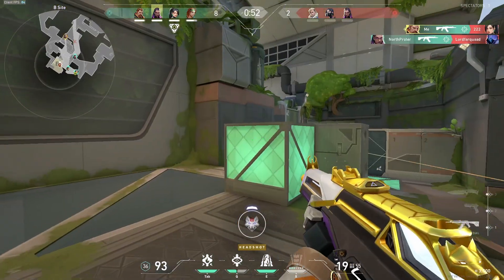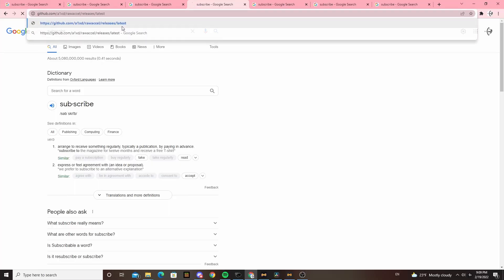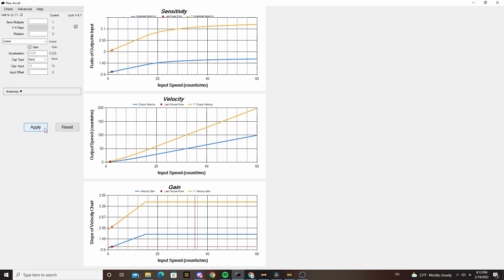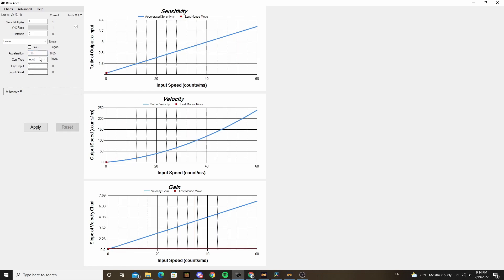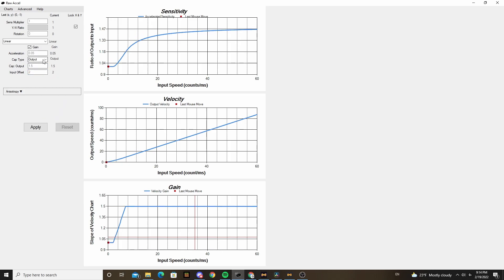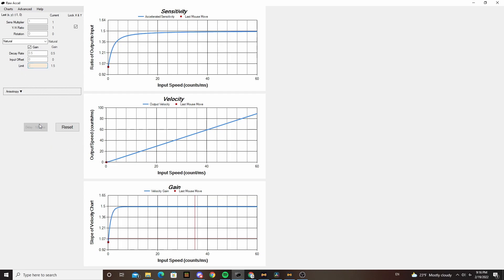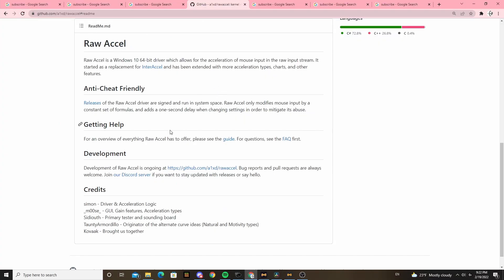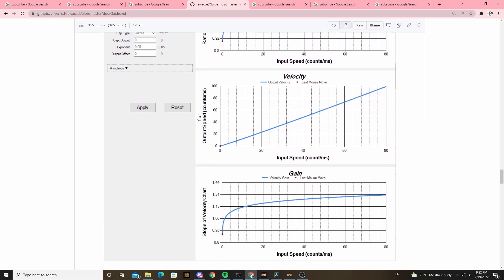The Ultimate Guide To Mouse Acceleration: Raw Accel | Raw Accel #2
How to use Raw Accel. In this video, I go in depth on various settings in raw accel, and explain them in the best way that I can. This video is a great way to learn mouse accel. This is the ultimate guide to mouse acceleration, a guide to raw accel and it's settings, or more specifically, a raw accel settings guide. Mouse acceleration settings video. This is super useful and helpful in all FPS games, but raw accel works really well in overwatch, and overwatch 2.

165hz Sceptre Monitor

Electric Hand Warmer (for cold hands):

Aim warm up vs aim practice? Why YOU'RE Practicing wrong. Aim practice, aim training. How to warm up? How to practice aim? Am I practicing aim correctly. Why should you aim train? How should you aim train? What is the best way to aim train? What should I do while I'm aim training? How to aim train? What's the best way to train aim? How do I become really good at aiming? What should I spend my aim trainer time doing? What is the best way to aim? This will help you get really good at static clicking. If you can't seem to hit targets this is probably why. The reason why your aim is bad is likely because you make one of these key mistakes that I discuss in this video. Many new players will miss shots after having a decent flick. This is because they make on of these mistakes. How to make micro adjustments is talked about in this video. The video will tell you how to have good aim. Learn to flick. Become better at aiming. Become good at aim. Learn better static clicking with this technique. What's the best way to be good at a game? How can you improve your aim faster? What's the best way to get good? Improve faster. Get better at Kovaak's FPS Aim Trainer. Why should you aim train? How should you aim train? What is the best way to aim train? Do you want better Voltaic (VT) or Revosect (rA) benchmarks? What should I do while I'm aim training? How to aim train? What's the best way to train aim? How do I become really good at aiming? What should I spend my aim trainer time doing? What is the best way to aim? You can use this to get better in COD: Vanguard, Apex, Call of Duty: Warzone, CS:GO, Valorant, Aim Lab, Apex Legends, Kovaaks, Rainbow 6 Siege, Counter Strike: Global Offensive, R6S, overwatch, overwatch 2, or to improve at reactive tracking, static clicking, dynamic clicking, reaction time, improve at target switching and precise tracking. You'll be able to win more and rank up due to better aim. aim aimtraining mnk Win more gunfights, aim better, play better, get good at Valorant, become good, use aim lab better, aim better, be better. Why is my aim so bad in pc fps games? Prevent pixel skipping, reduce latency and input delay. Improve at mnk aiming, by training yourself to be a better fps aimer and mouse and keyboard aimer. Optimize your training and optimize your improvement, and find yourself optimizing your training and optimizing improvement through aim training. Improve in game faster. Get good at games. Find yourself experiencing FPS aim improvement. Get better at playing Kovaak 2.0: The Meta. Get insane aim in every game. Become a better gamer and pc fps aimer. Learn mouse and keyboard faster.